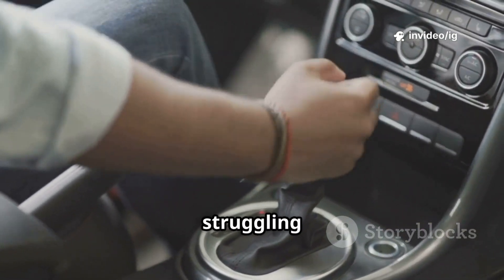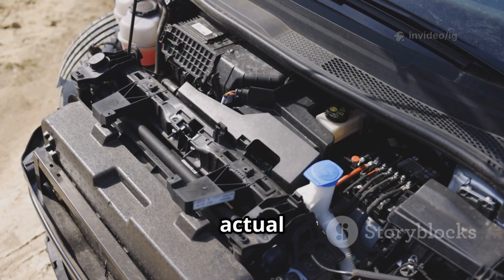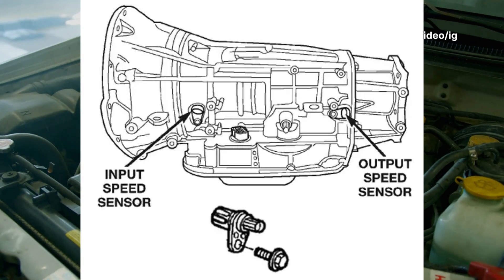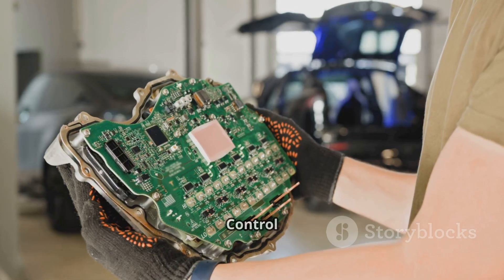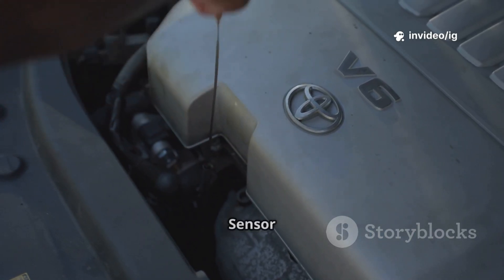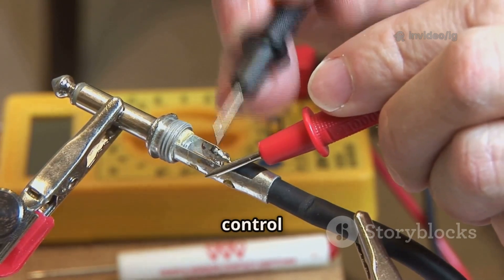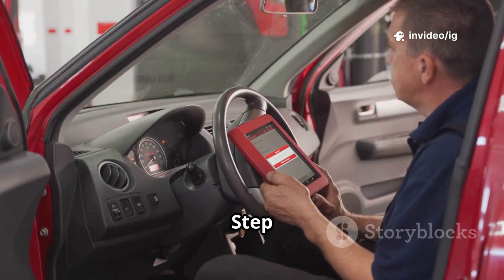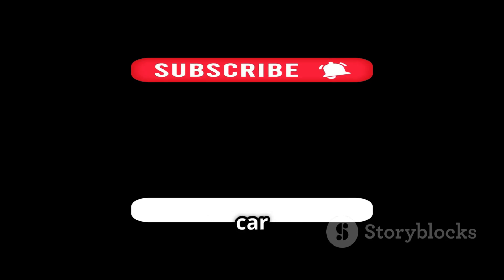P0734 | p0734 gear 4 incorrect ratio | code p0734 | p0734 obd2 | dtc p0734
Hello friends welcome to the ig garage channel today I am telling you how to fix p0734 gear 4 incorrect ratio so watch this video and learn how to fix it friends if you like this video then subscribe to the ig garage channel for more videos.

In this video, we’ll explain OBD-II Trouble Code P0734, which stands for “Gear 4 Incorrect Ratio.”

This code means that the Powertrain Control Module (PCM) or Transmission Control Module (TCM) has detected an incorrect gear ratio while the transmission is operating in 4th gear.

In simple terms, the input and output speeds of the transmission don’t match the expected ratio for 4th gear. This can occur due to transmission slippage, hydraulic issues, or electrical faults affecting gear control.

p0734
p0734 gear 4 incorrect ratio
"p0734
p0734
codigo p0734
dtc p0734
p0734 kia
p0734 bmw
obd2 p0734
code p0734
p0734 code
p0734 obd2
p0734 ford
p0734 0bd2
p0734 jeep
codigo dtc p0734
p0734 fault
error p0734
p0734 honda
p0734 dodge
falla p0734
p0734 mazda
p0734 optra
codigo obd2 p0734
p0734 toyota
p0734 nissan
p0734 causes
p0734 subaru
p0734 fusion
p0734 generic
p0734 hyundai
p0734 citroen
hyundai p0734
p0734 symptoms
p0734 mercedes
valve body transmission gear ratio incorrect
gear ratio
gear ratio error
final drive gear ratio
gearratioincorrect
gearfourincorrectratio
gear4incorrect

Harsh or delayed shifting into 4th gear

Transmission slipping or staying in lower gears

Vehicle entering limp mode (reduced performance)

Engine RPM too high or too low for the speed

Poor acceleration or jerking during shifts

Faulty or clogged transmission fluid filter

Worn or damaged clutch packs or bands (4th gear related)

Defective 4th gear shift solenoid

Faulty input or output speed sensor

Internal transmission hydraulic leak or valve body problem

PCM/TCM malfunction or outdated software

🛠️ How to Fix P0734:

Check transmission fluid level and condition; refill or replace if dirty or burnt.

Inspect for leaks and ensure proper transmission pressure.

Use a scan tool to compare input/output speed sensor readings in 4th gear.

Replace faulty sensors if signals are missing or inconsistent.

Test and replace the 4th gear shift solenoid if it’s not engaging properly.

Flush and replace the transmission fluid and filter to remove debris.

Inspect clutch packs and bands for wear or slippage.

Reprogram or update PCM/TCM software if all components are functional.

Clear the code and perform a road test to verify smooth 4th gear operation.

📍 Sensor/Component Location:

The input and output speed sensors are mounted on the transmission housing.

The shift solenoids and valve body components for 4th gear are located inside the transmission assembly.

💰 Estimated Repair Cost:

Transmission Fluid & Filter Change: $100 – $250

Shift Solenoid Replacement: $150 – $400

Speed Sensor Replacement: $100 – $250

Transmission Rebuild (if internal damage): $1,000 – $3,500

🔹 P0733 – Gear 3 Incorrect Ratio
🔹 P0735 – Gear 5 Incorrect Ratio